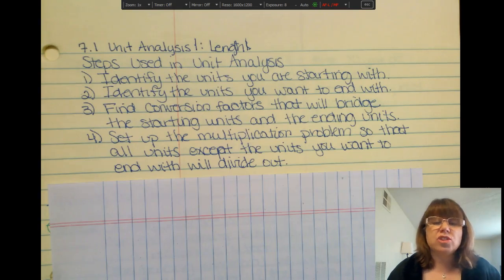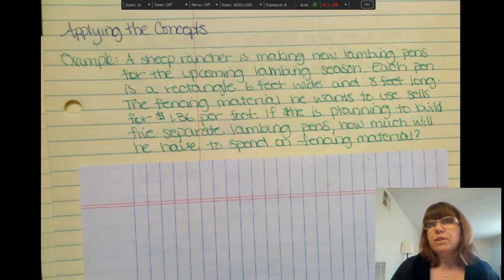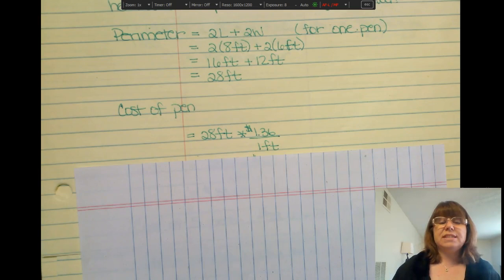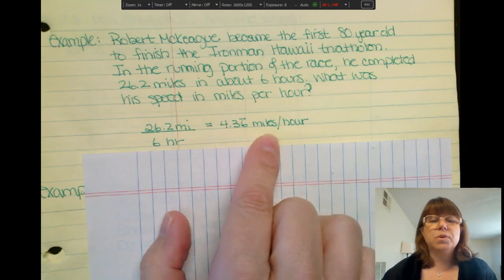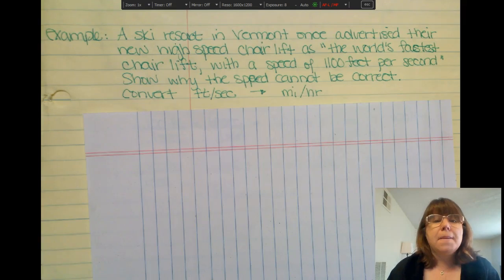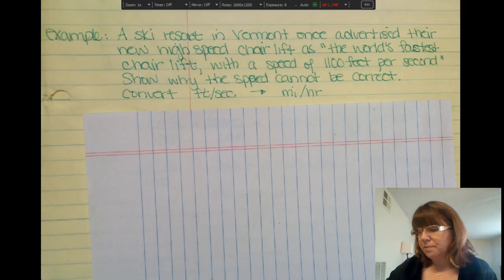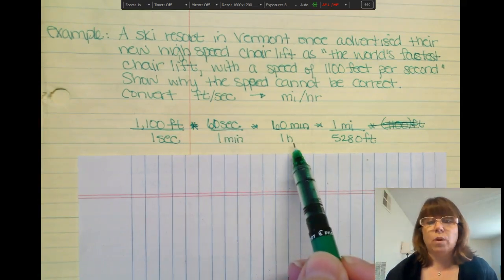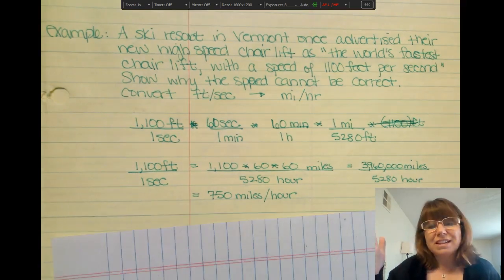MATH 100 Prealgebra 7.1 - Part 2 - Unit Analysis I: Length